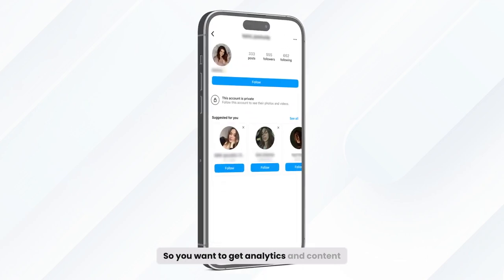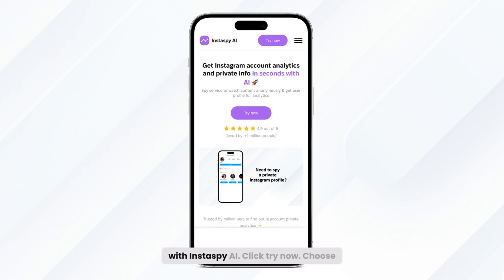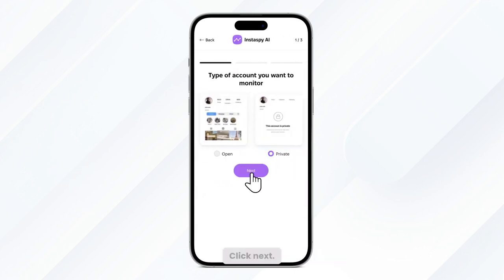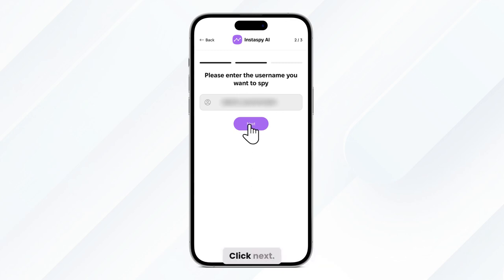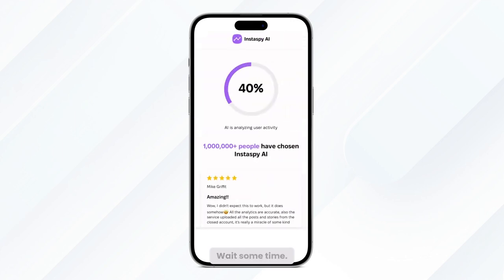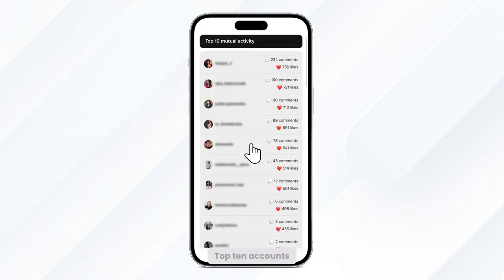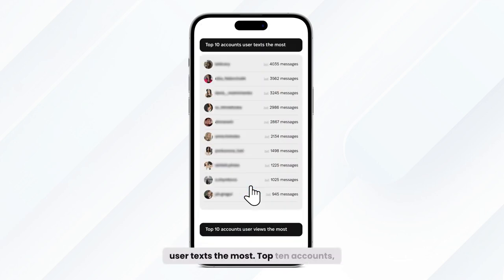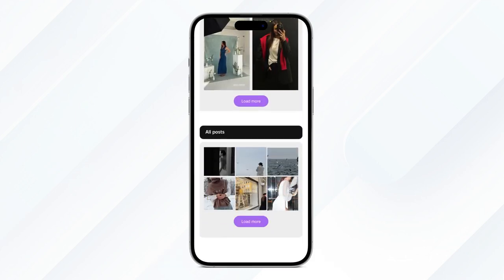Instagram App dynamic ad